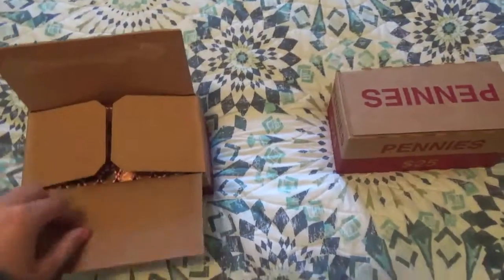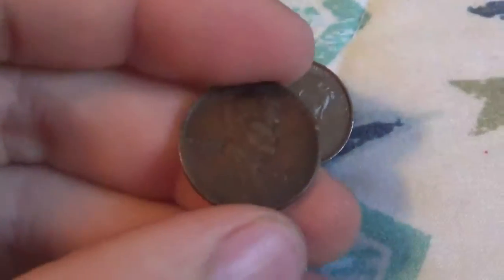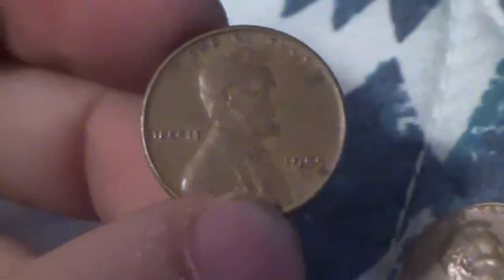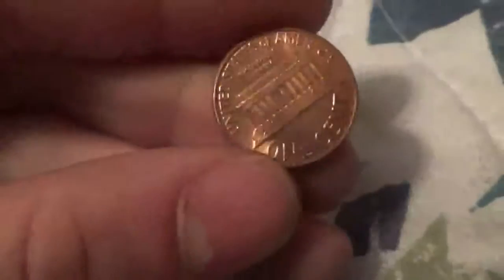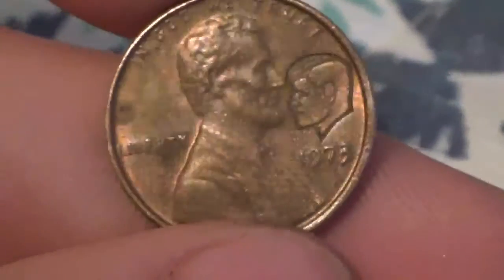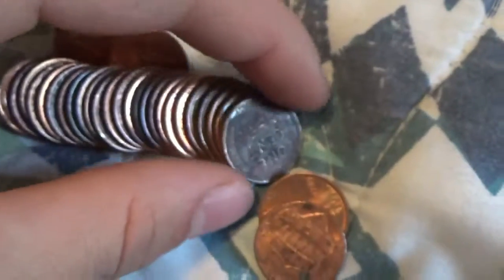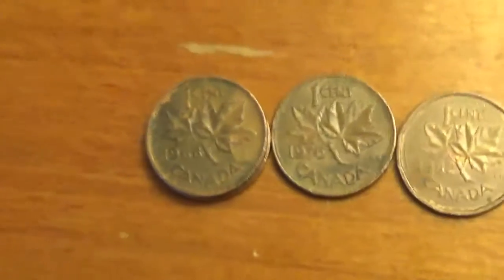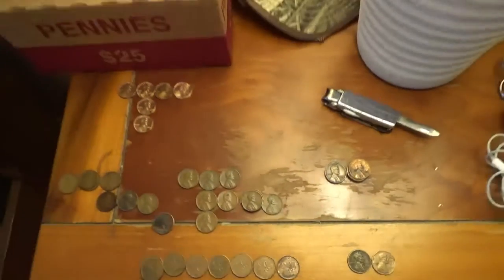Coin Roll Hunting | JFK Penny!